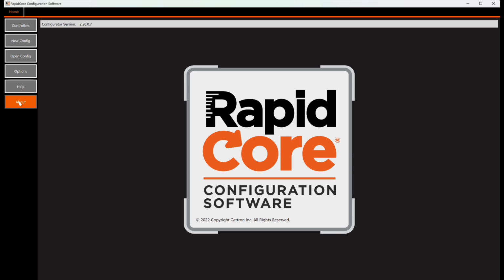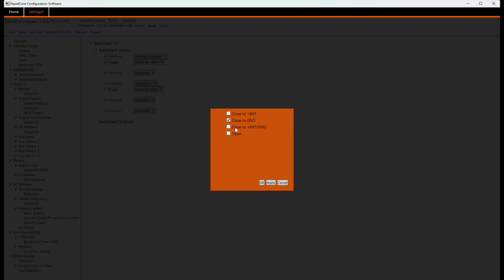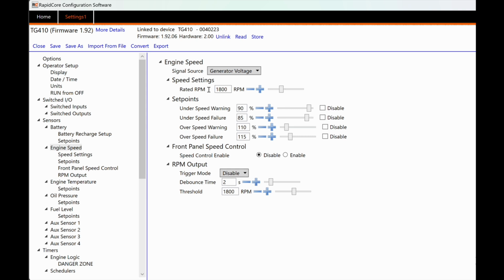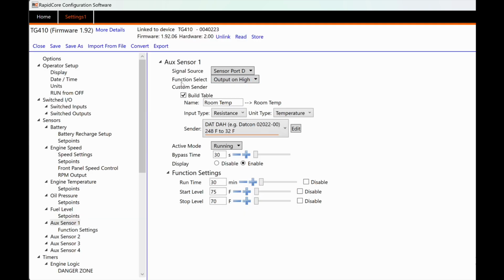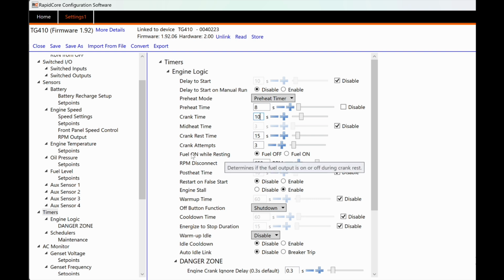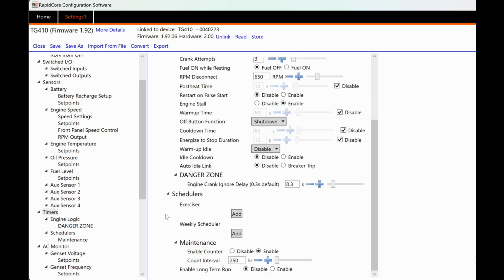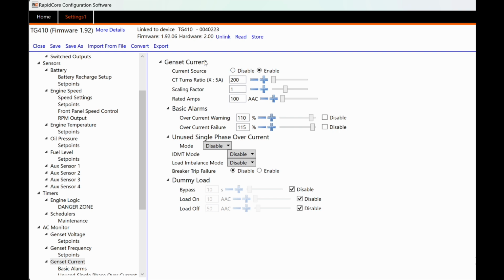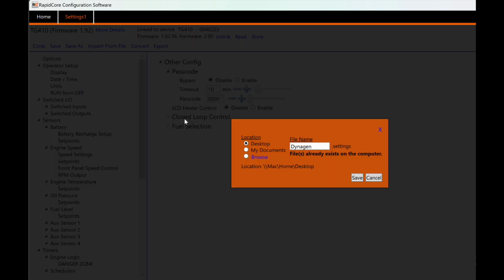🎥 Master Your DynaGen Controller with Rapidcore: A Comprehensive 30-Minute Tutorial 🎥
Unlock the full potential of your DynaGen controller with our in-depth, step-by-step tutorial using the powerful yet FREE software, Rapidcore. This 30-minute video guide covers everything you need to know to set up and use your DynaGen controller efficiently and effectively.

In This Video, You'll Learn:
🔧 Complete Setup Process: From initial configuration to advanced settings, we walk you through every step to ensure your controller is optimally set up.
📊 Utilizing Rapidcore: Discover how to leverage Rapidcore software to streamline your operations and enhance your controller's performance.
💡 Expert Tips & Tricks: Benefit from insider knowledge and best practices to troubleshoot common issues and maximize your system's capabilities.
🔍 Detailed Explanations: Our clear, easy-to-follow instructions are designed to cater to both beginners and seasoned users alike.

Whether new to the DynaGen controller or looking to refine your skills, this video is your ultimate resource for mastering controller setup and operation.

👉 Watch Now and transform your DynaGen experience!

USA & Canada